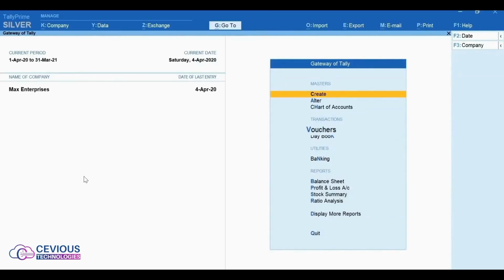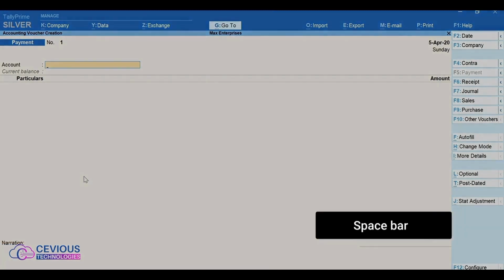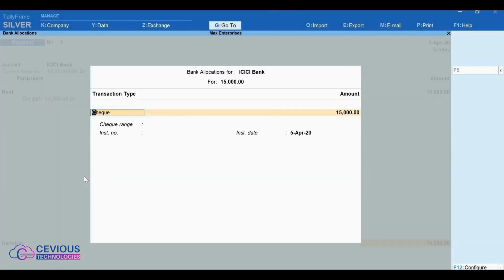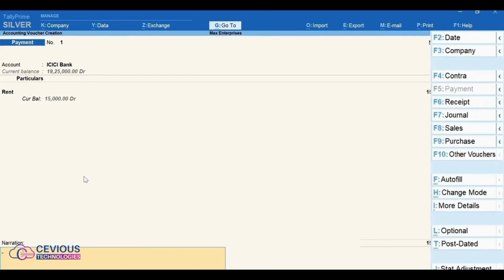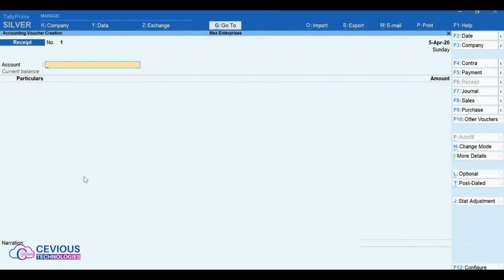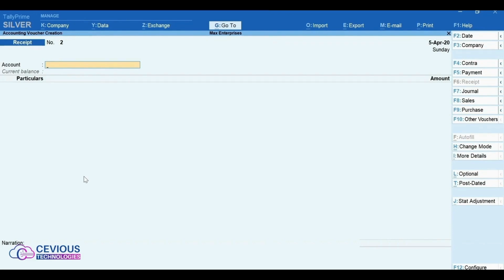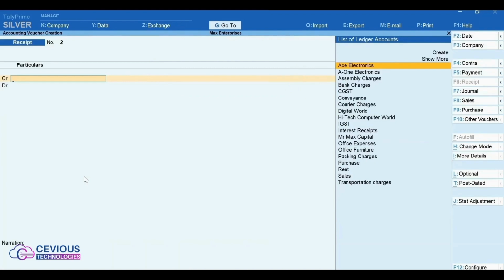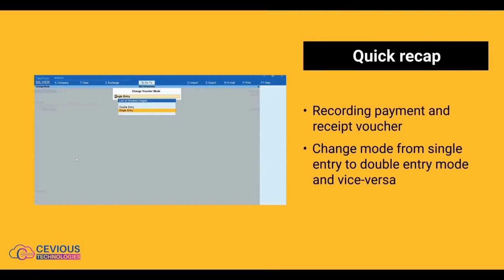Flexible Payment & Receipt management | Cevious Technologies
Welcome to Cevious Technologies' comprehensive guide on how to effectively record payments and receipts in TallyPrime, the renowned accounting software trusted by businesses worldwide. In this tutorial video, we'll walk you through the step-by-step process of accurately documenting financial transactions, enabling you to effortlessly maintain precise and organized records.

Whether you're a small business owner, an accounting professional, or simply interested in enhancing your TallyPrime skills, this video is perfect for you.